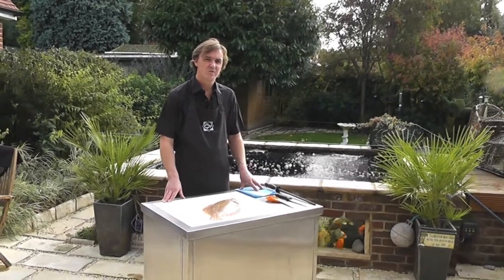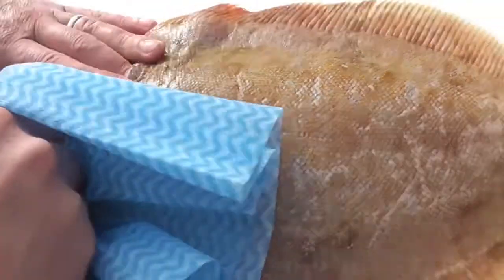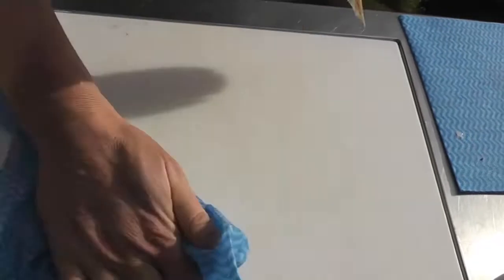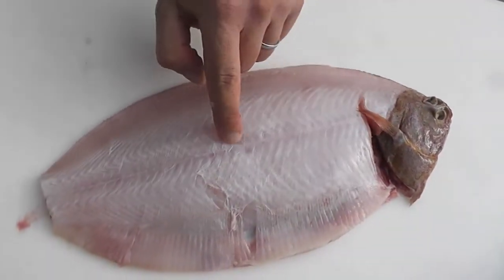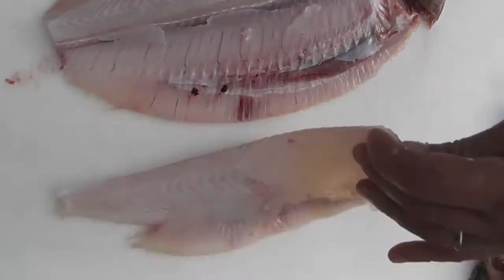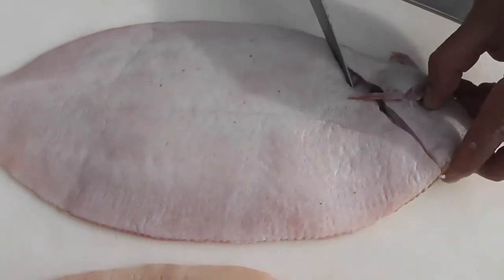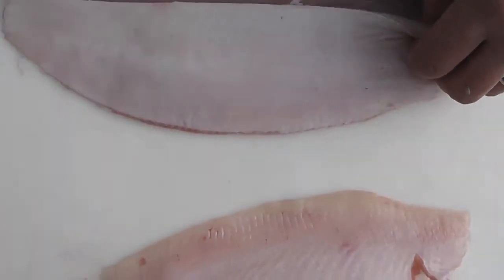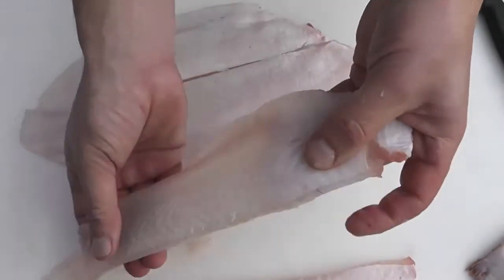Passionate About Fish - How to skin & quarter-cut fillet a Lemon Sole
for more videos, information and equipment

How to skin a whole lemon sole, then produce 4 fillets from the fish. This method is perfect for any good sized flat fish